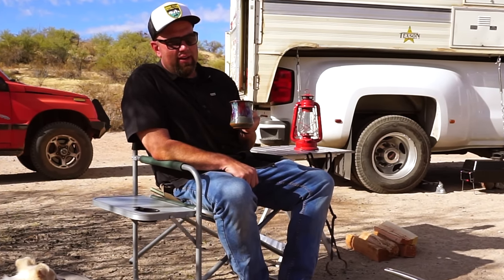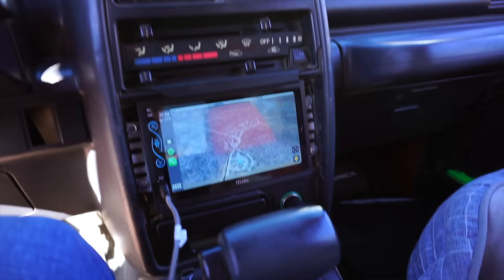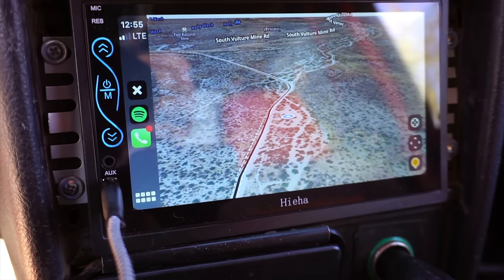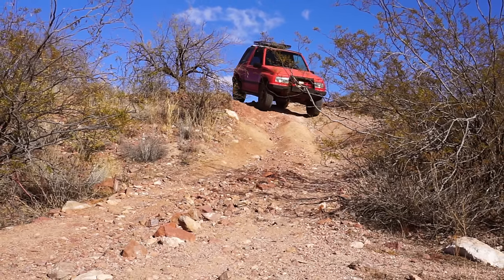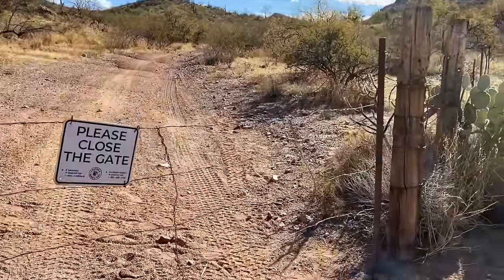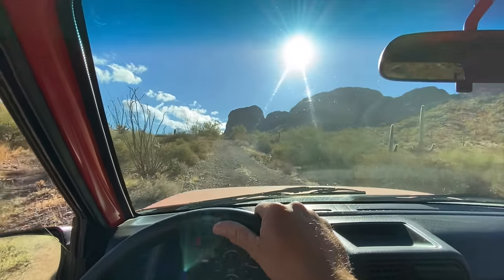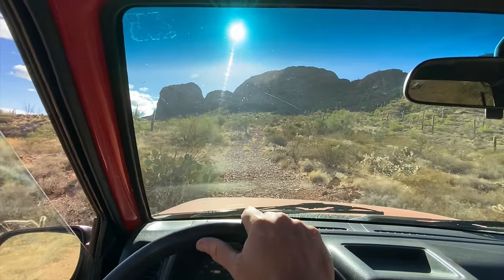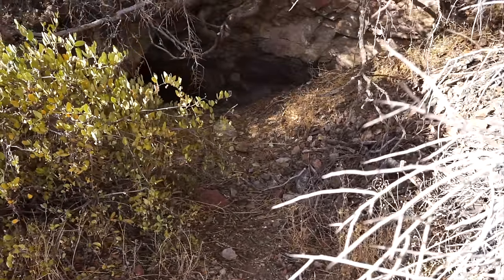Off-Road Camping Trip Takes Turn For The Worst - Living In A Pickup Truck Camper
Video Description -
While my dog Mason and I were on a boondocking 4x4 off-road truck camper camping trip just south of Wickenburg, Arizona in the American southwest we took the 1994 Geo Tracker 4x4 on an exploration adventure down some desert back country roads when we get into a bad situation. We get down into a valley between two mountains (Vulture Peak) and can't get back out!! With darkness falling I take one last ditch effort to escape the trail by taking a small trail I found on "ONx Maps". Little did I know that taking this trail would lead to me almost flipping over the Geo Tracker while dropping down off a steep rock shelf into a wash.
Once back at camp I cook up a campfire recipe and enjoy the evening. @forestyforest

2. AMAZON WISH LIST FOR CHANNEL : (GIFT IDEAS!!!)

MY PERSONAL GEAR 😊:
Apple 2021 MacBook Pro w/ M1 Pro chip
Tactical Military Smartwatch
Seagate Portable 2TB External Hard Drive
Columbia Hiking Shoes
Columbia Men's Slack Tide Camp Shirt
Darn Tough Men's Hiking Socks

TRUCK CAMPER GEAR 🛻:
Telescopic Ladder 12.5ft
Grease Splatter Guard Stovetop
RICH SOLAR 400 Watt Kit
Gold Coffee Pour Over Dripper
SEAFLO RV Water Pump
Color Changing Globe String Lights
Soulhand Pour Over Kettle
Surface Mount RV Taillight
LED 5 Pack 12V RV Ceiling Dome Light
Short Propane Tank
Generator Cover
5 Gallon Red Safety Fuel Can
3- Fishing Rod Storage Holder
WEIZE 12V 100Ah LiFePO4 Lithium Battery
RV Pigtails 20055 7-Way Y Adapter

CAMPING / BACKPACKING GEAR ⛺️:
Log Grabber Campfire Poker
Stainless Steel Portable Camping Fire Pit
Blue Padded Cushion Outdoor Folding Chair
Aluminum Folding Camp Table
Red Hurricane Oil Lantern
BAOFENG Dual Band Two-Way Radio
YETI Tundra Portable Wheeled Cooler
Covacure Camping Hammock
Hiking Backpack 80L
Portable Outdoor Backpacking Fire Pit
Ultralight Inflatable Backpacking Pillow
Backpacking/Camping Cookware
Ultralight Trekking Pole Backpacking Tent
Backpacking Folding Chair
Warm Weather Sleeping Bag
300Watt Pure Sine Wave Power Inverter